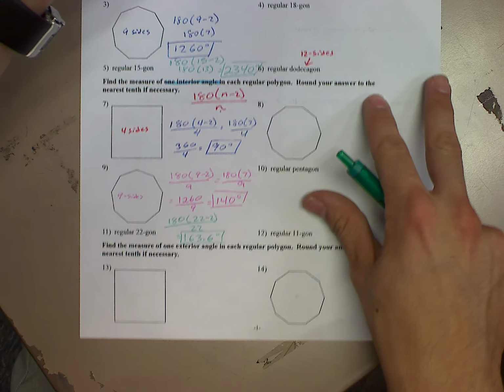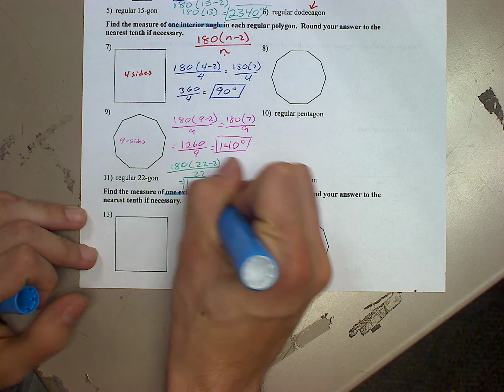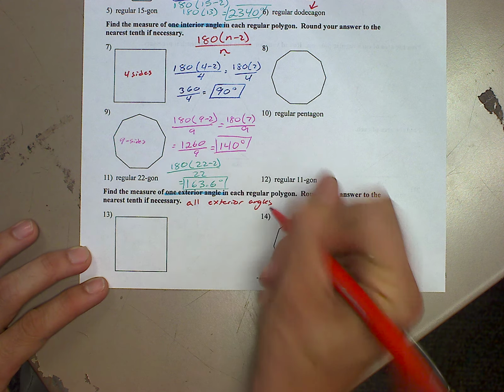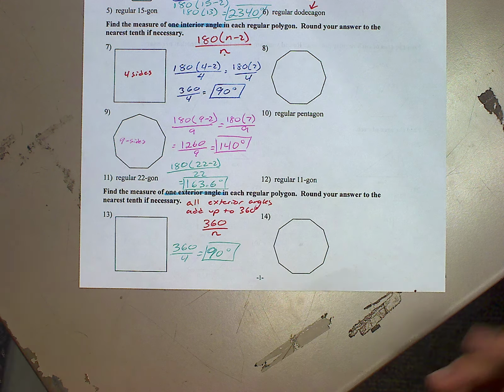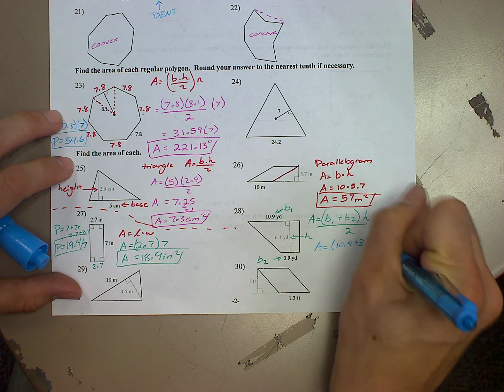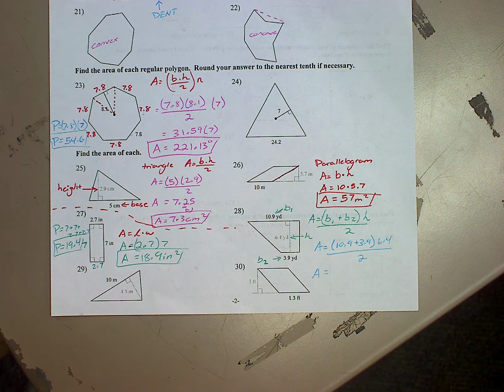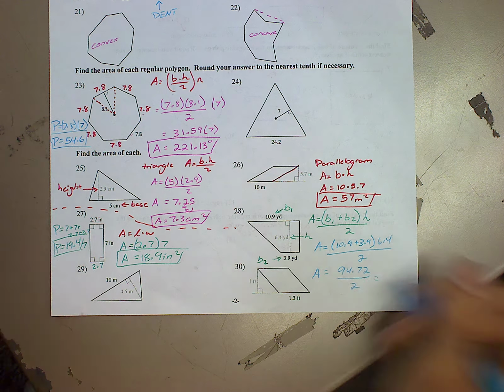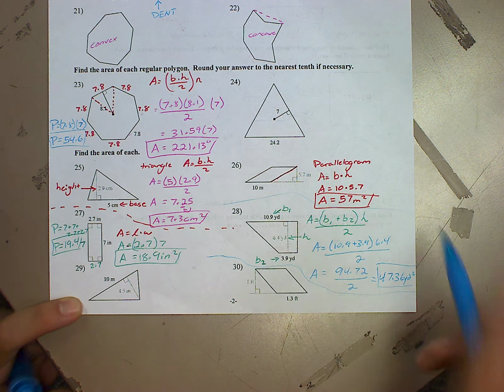Polygons Review Odds